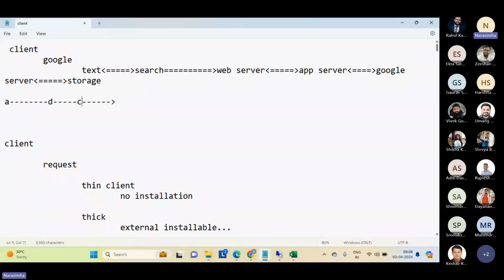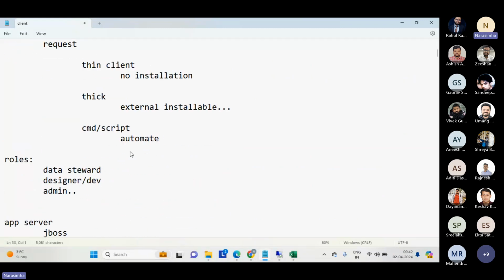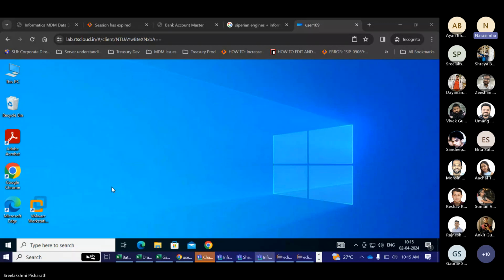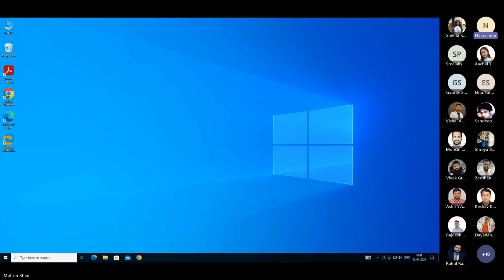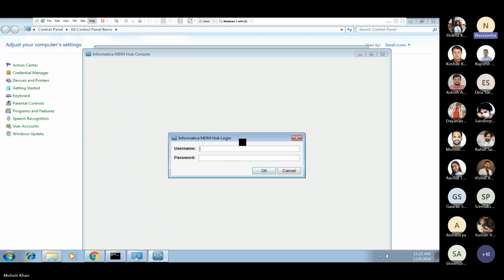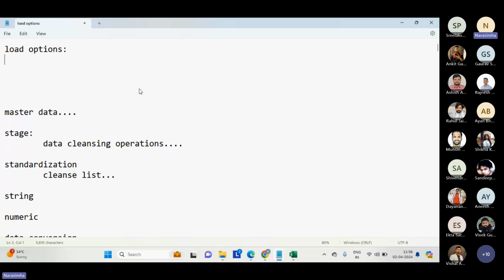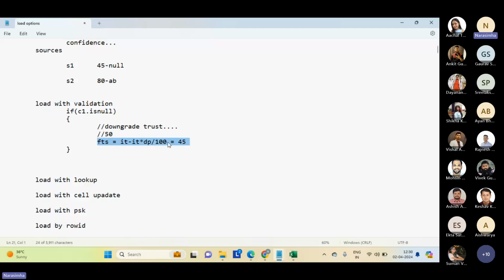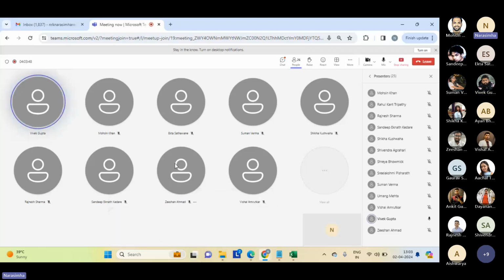Informatica MDM Videos - part 2|rislglobaltraining